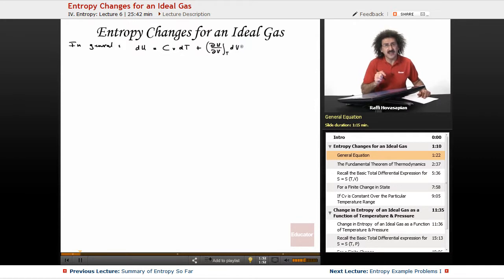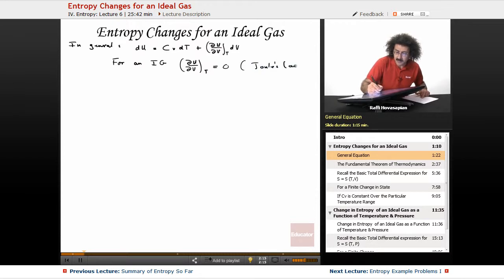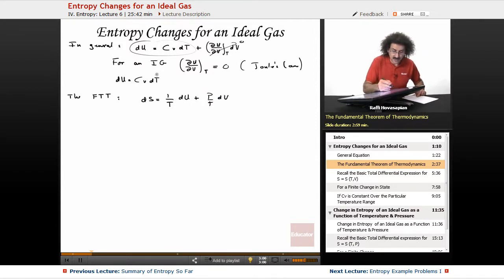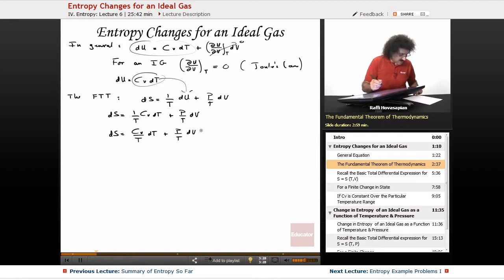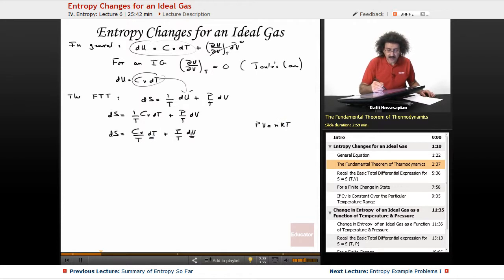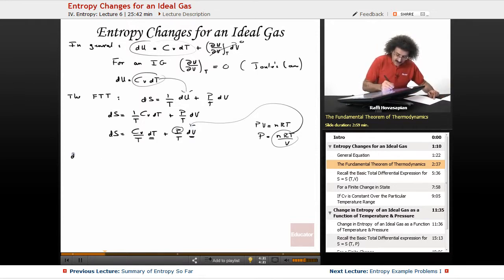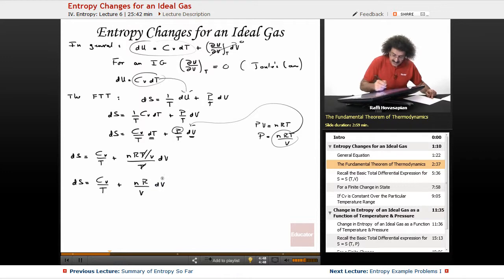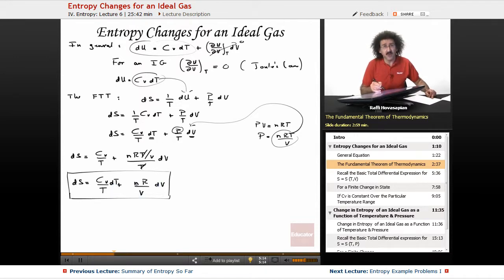“Entropy Changes for an Ideal Gas” | Physical Chemistry with Educator.com